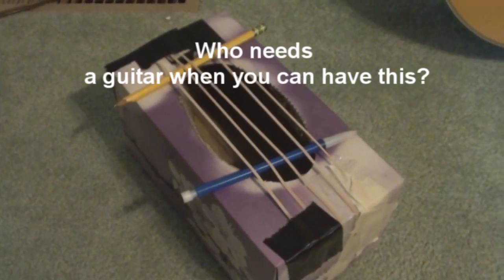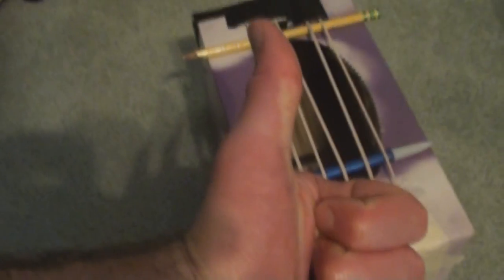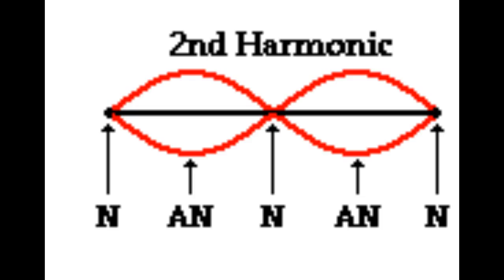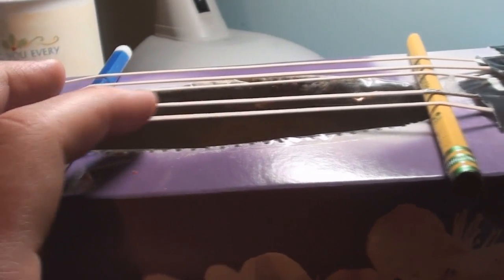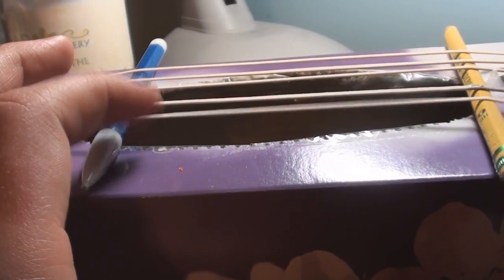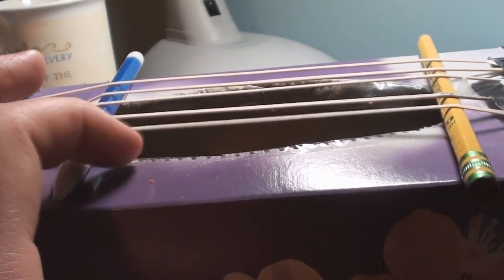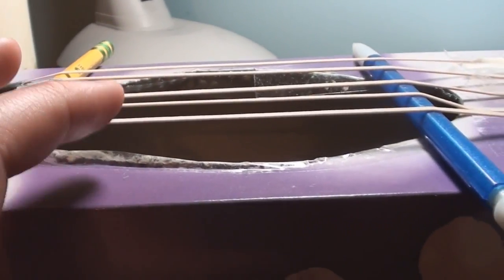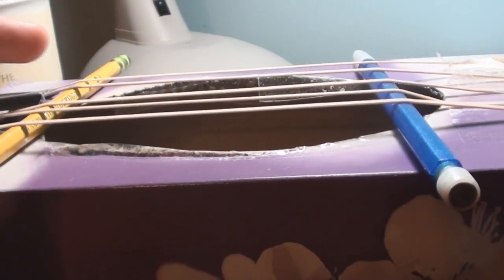String Instrument Project for Physics Class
Here's a video project I made for physics.